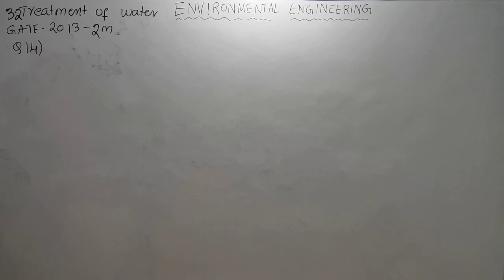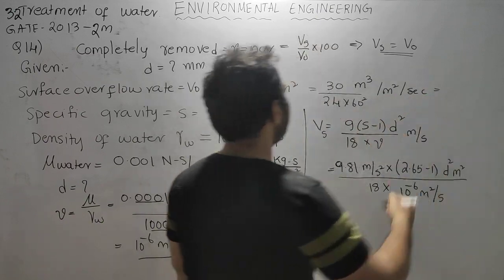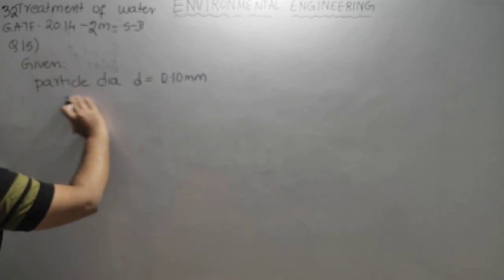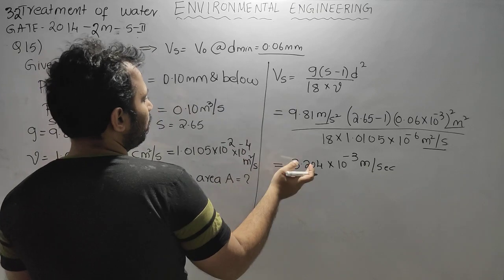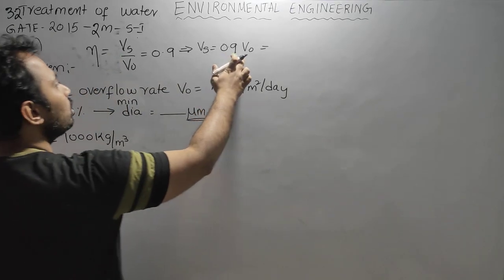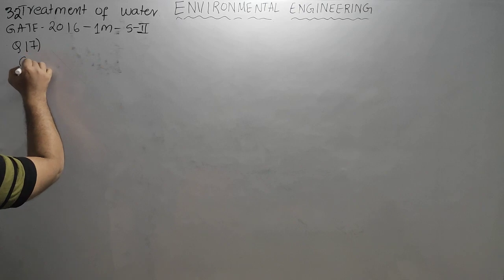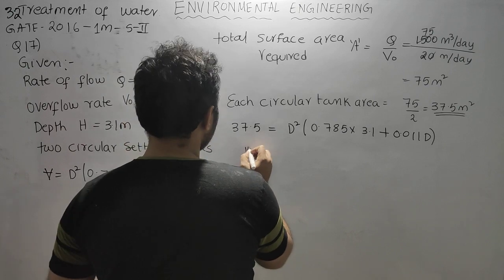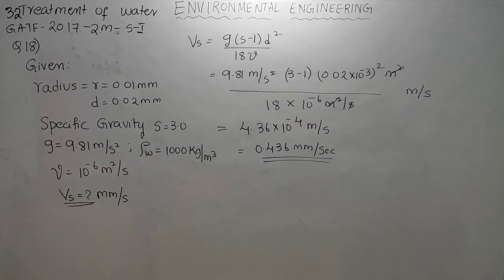EE Lec 42